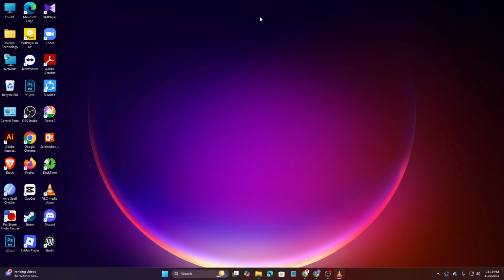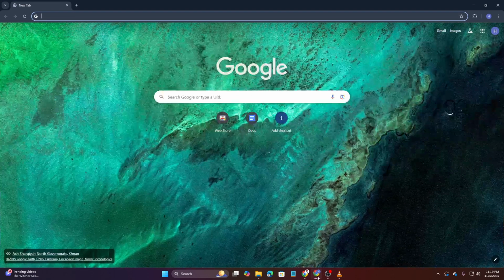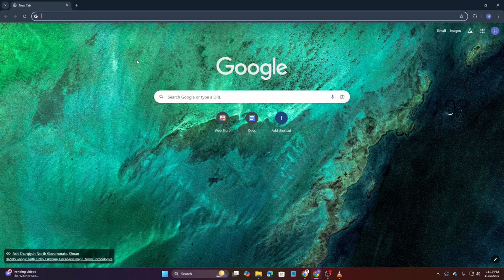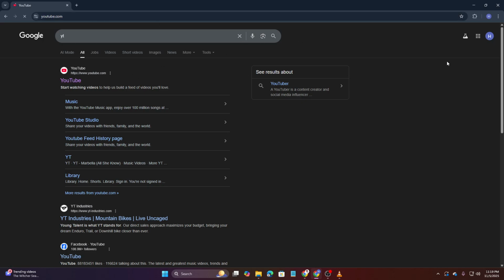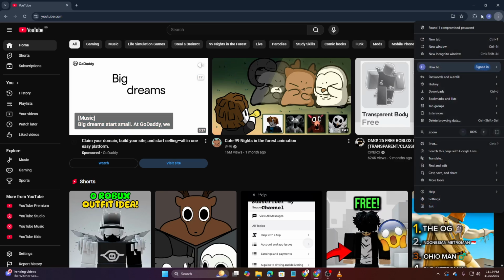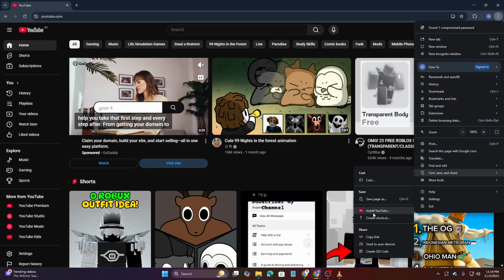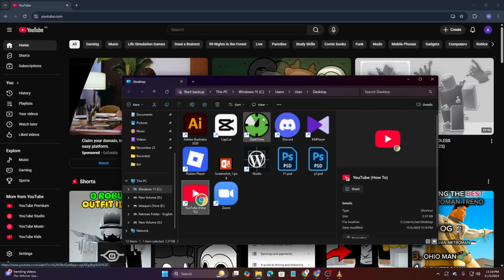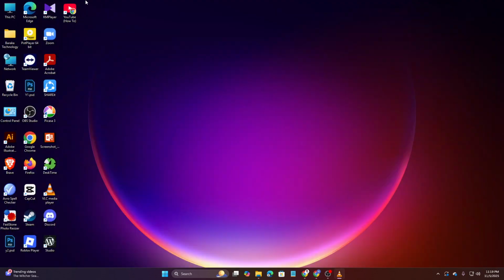How To Add YouTube Shortcut In Laptop - 2025 (Quick Tutorial)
How To Add YouTube Shortcut In Laptop
In this video, you’ll learn how to add a YouTube shortcut in laptop easily so you can access YouTube directly from your desktop. This quick tutorial shows how to create a desktop shortcut for YouTube on Windows or Chrome browser, making it faster to open YouTube without typing the URL every time.